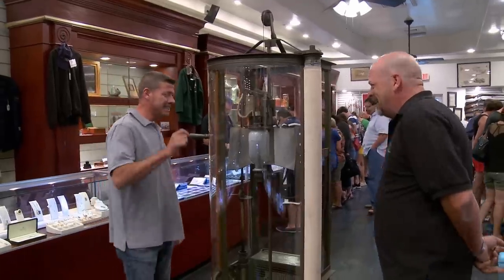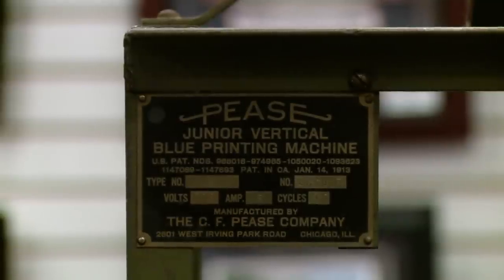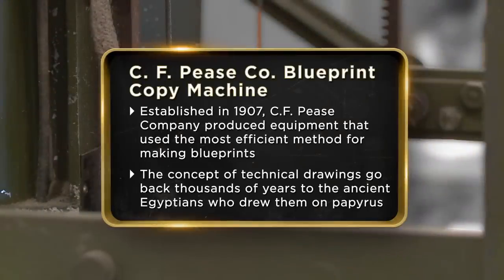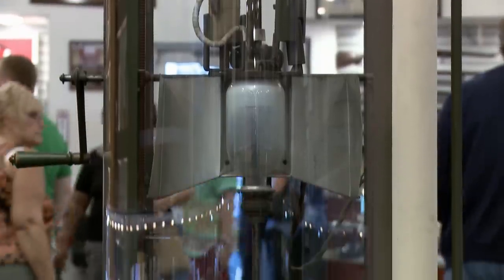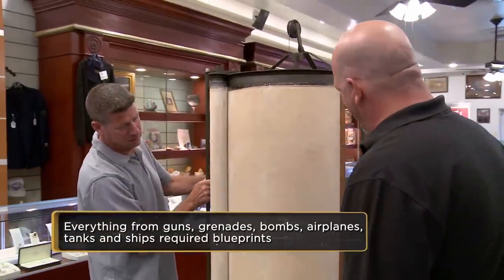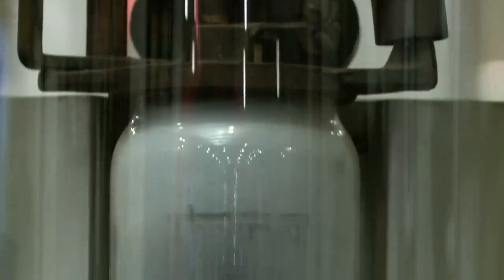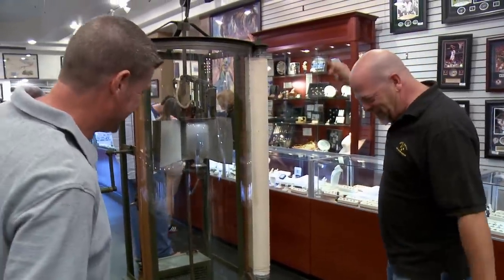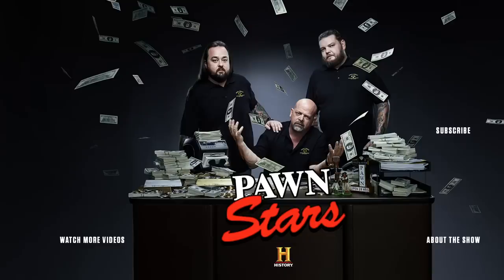Pawn Stars: Rick Hesitates on Century Old Blueprint Copy Machine (Season 13) | History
A patron brings in a large contraption that was once used to copy blueprints in Season 13, Episode 26, "Cutting Edge Pawn".